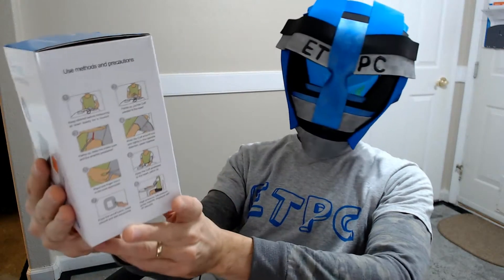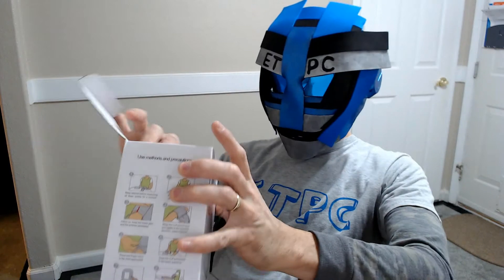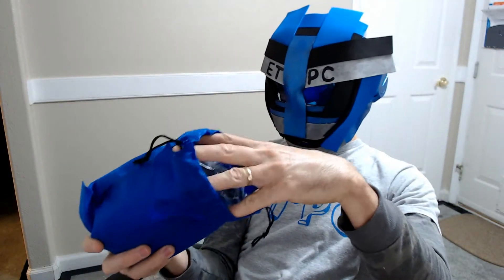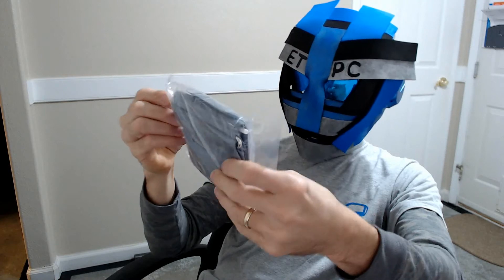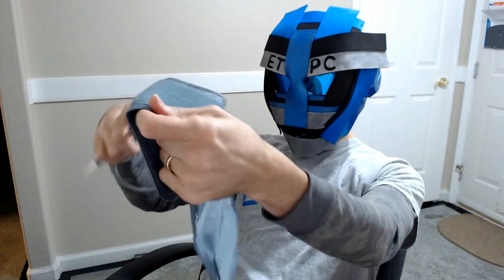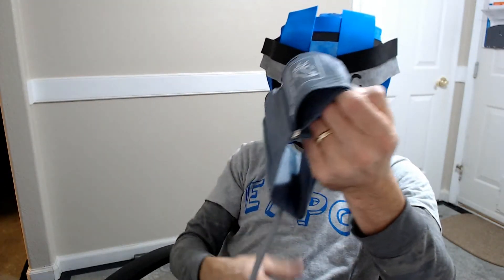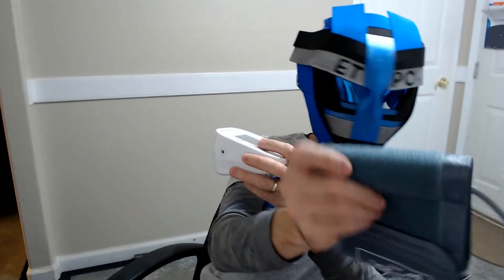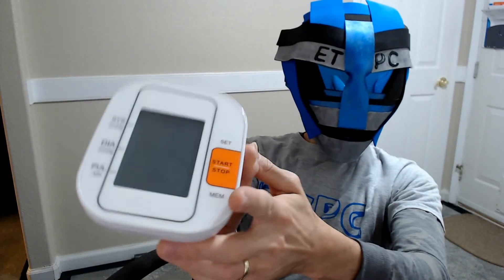BLOOD PRESSURE MONITOR UNBOXING